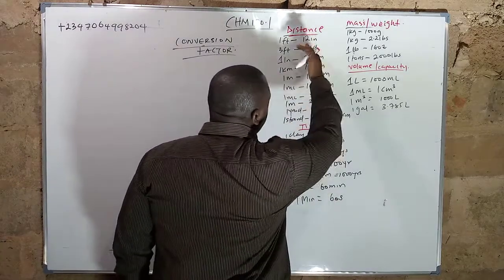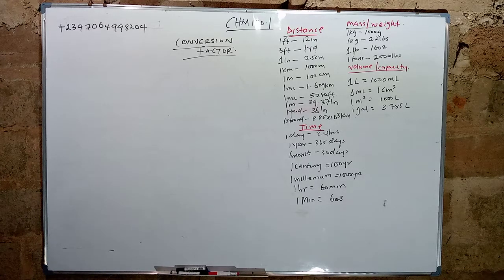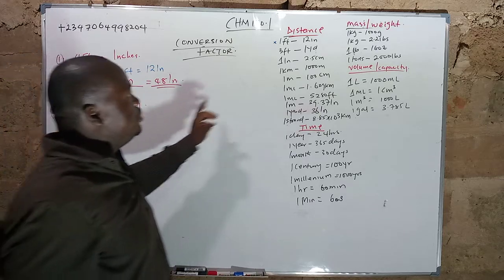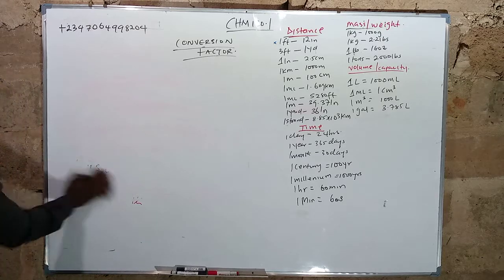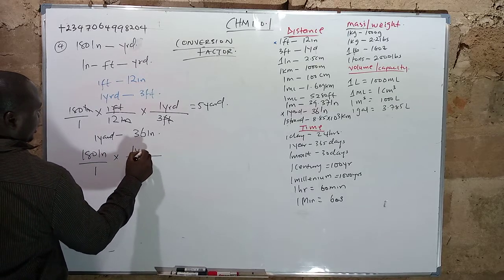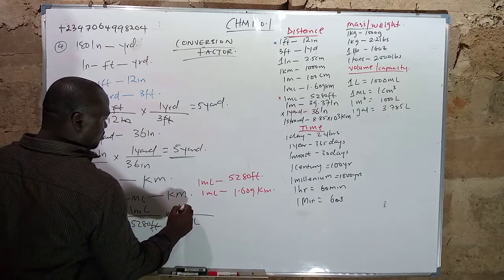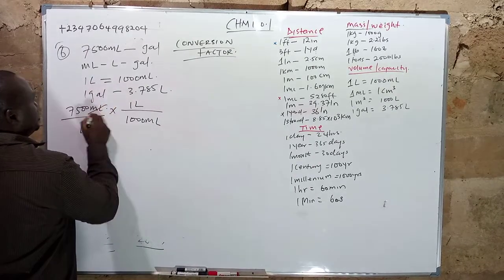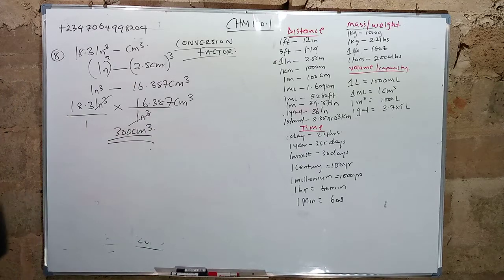Conversion Factors Part 1